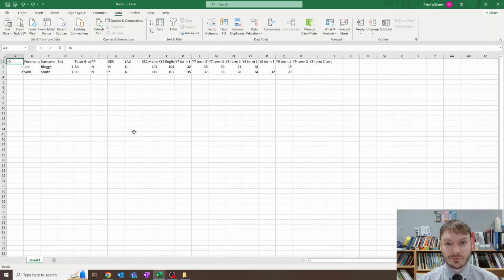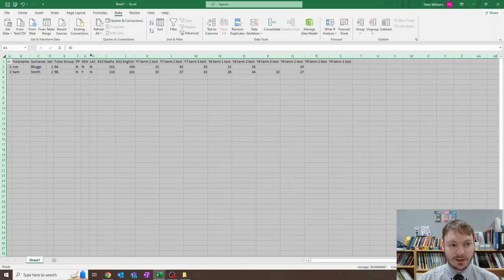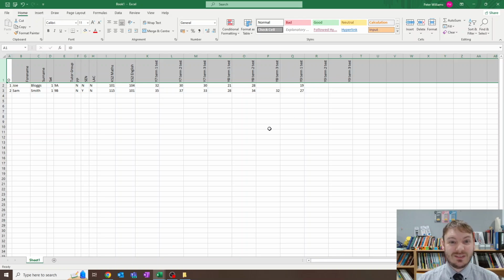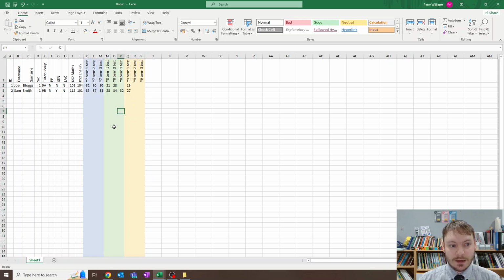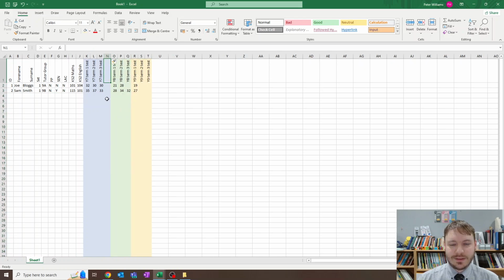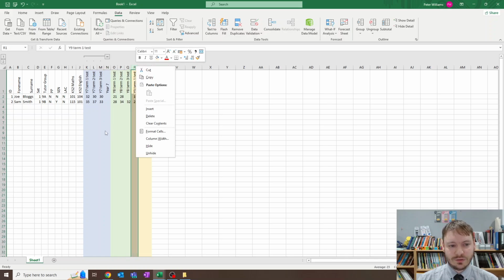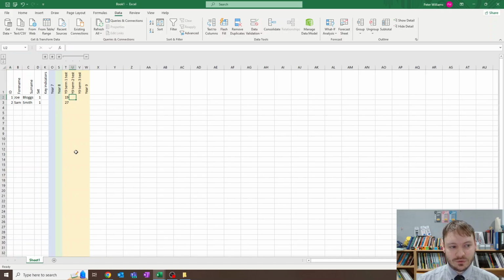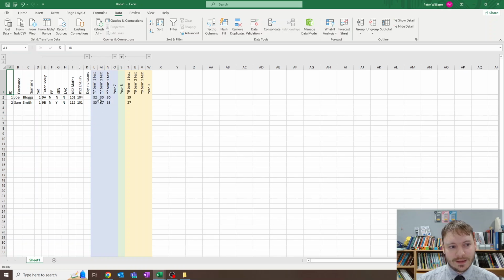Quick tips for formatting excel data trackers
A couple of easy ways to make large tracking spreadsheets easier to use